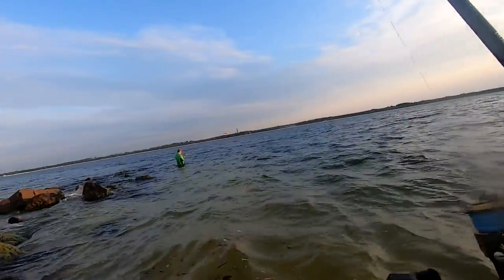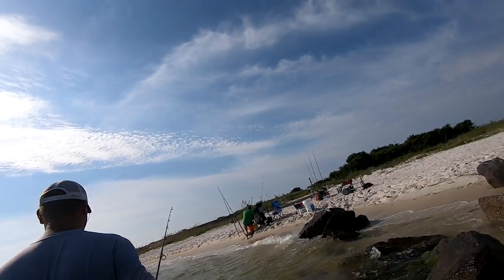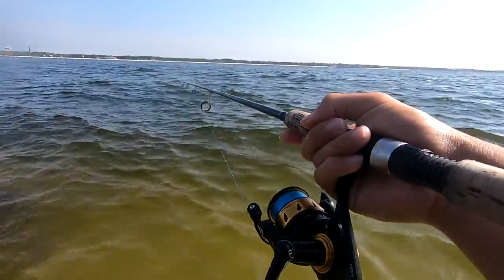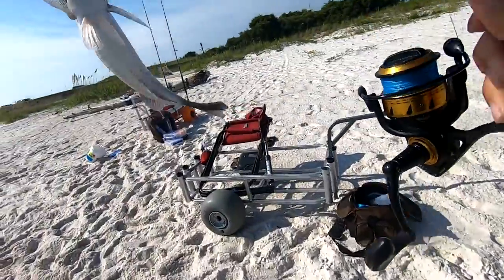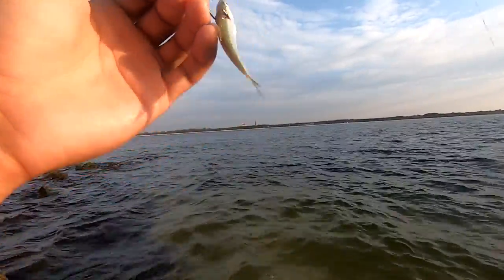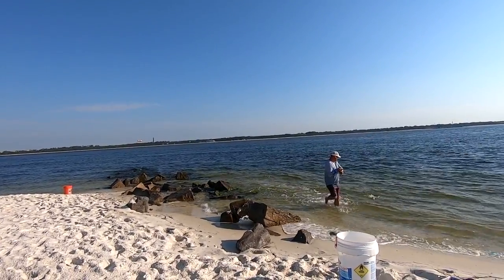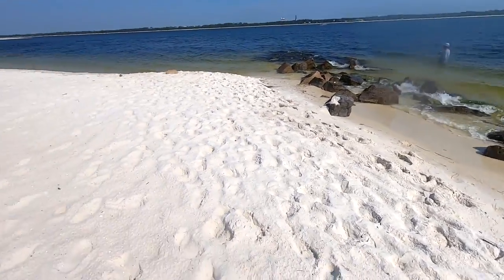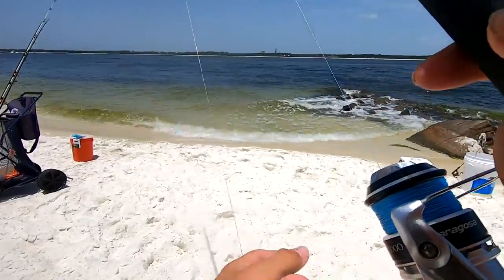Surf Fishing The Jetties For Mangrove Snapper Using Live Pinfish! Pensacola Florida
Welcome back to another episode of Fishing The Florida Gulf Coast! In this episode me and my good buddy Ryan head out to the jetty systems to do some surf fishing around the jetty systems here in Pensacola Florida. The target species we were going after was mangrove snapper and red snapper.